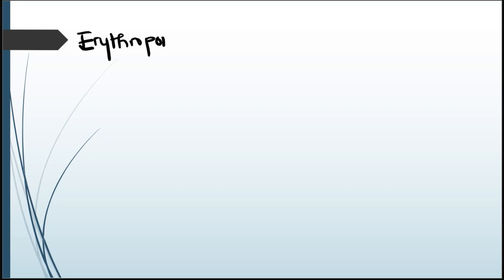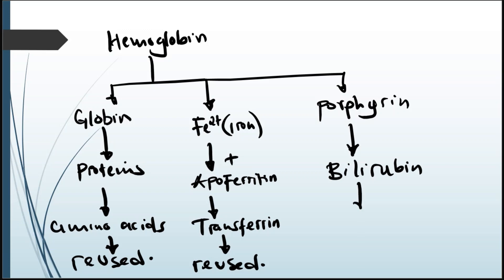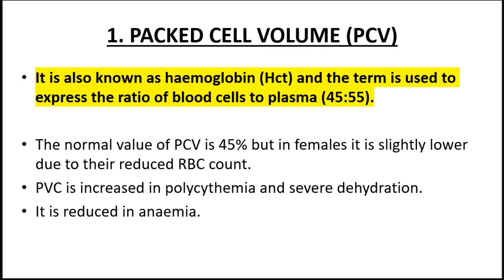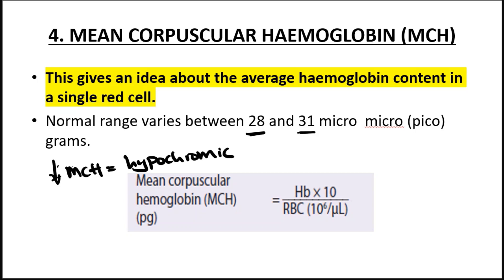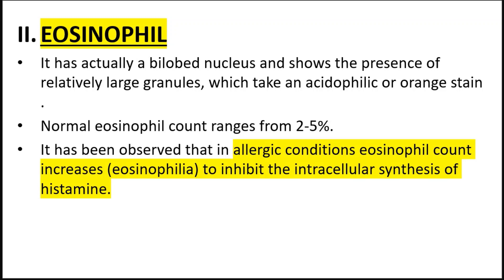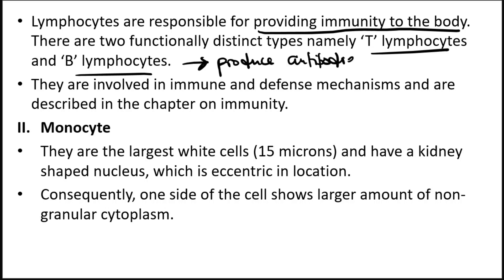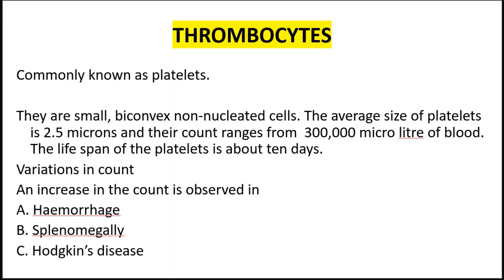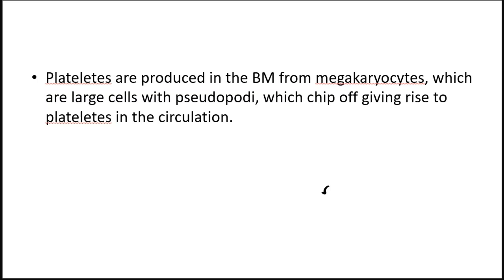BLOOD PHYSIOLOGY PART 2 | UNZA | DR BYSON EM🩺.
THIS VIDEO EXPLAINS THE PHYSIOLOGY OF BLOOD